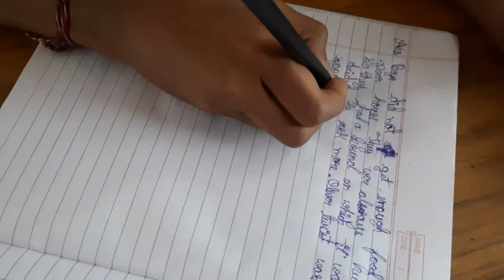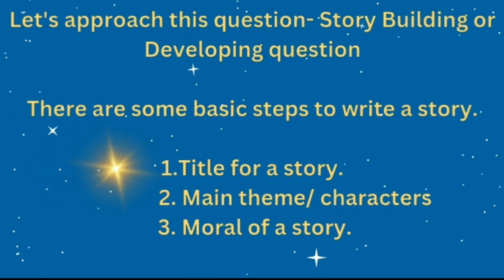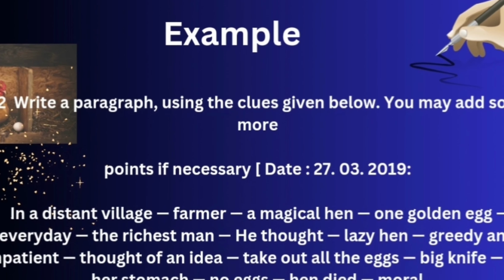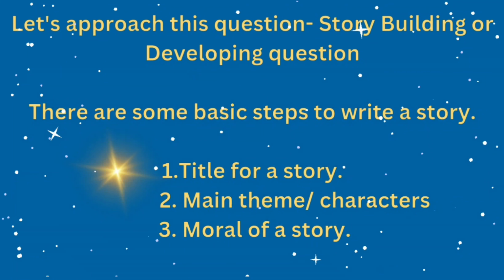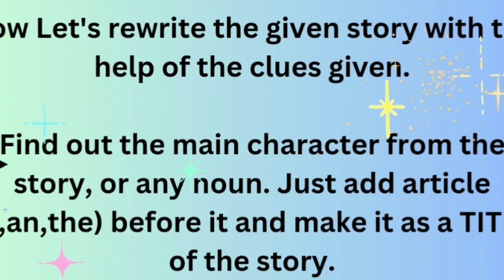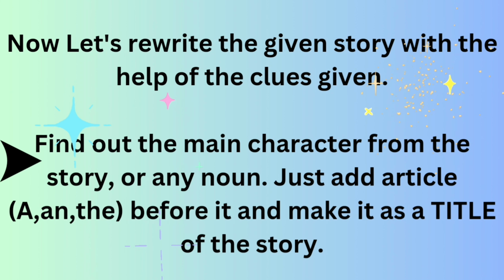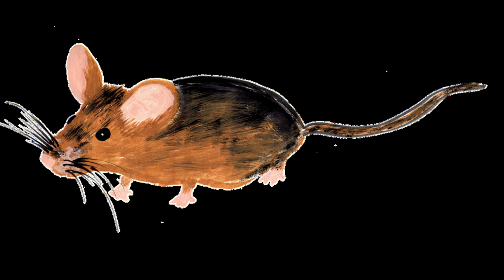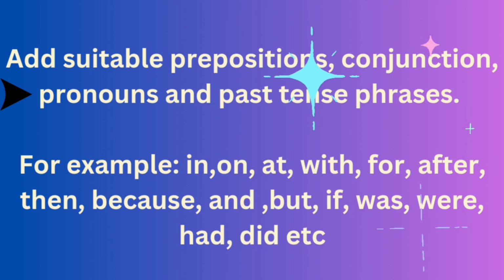TIPS FOR STORY BUILDING✍for second language English students 😀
👋 On the request of some of my English teachers and students of SSLC of Karnataka, India, I have taken up this topic that is HOW TO DEVELOP A STORY?or How to do STORY BUILDING?